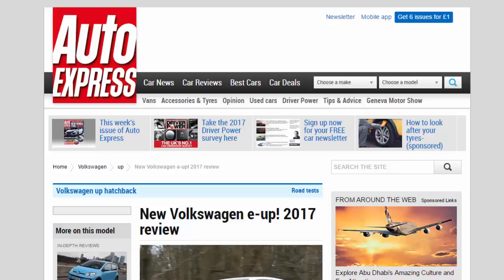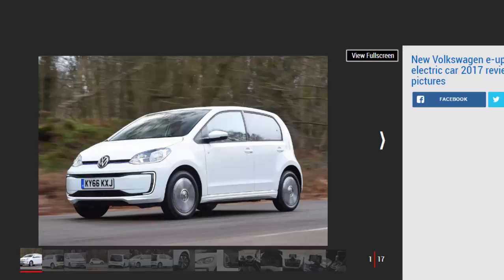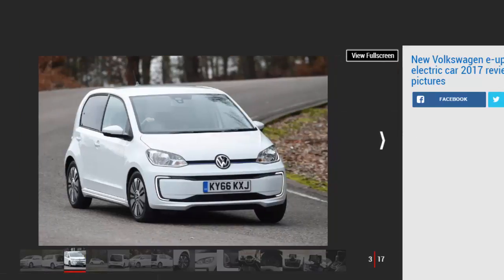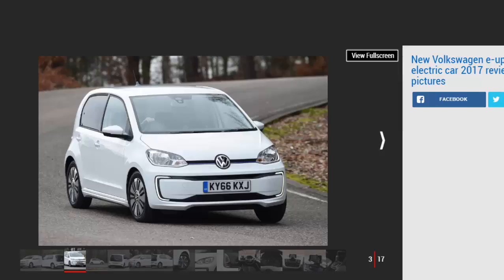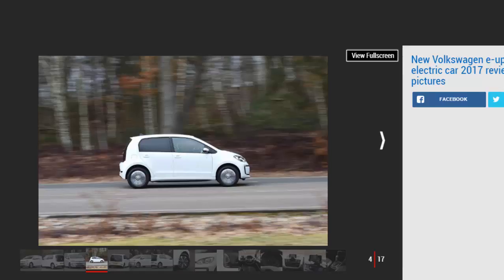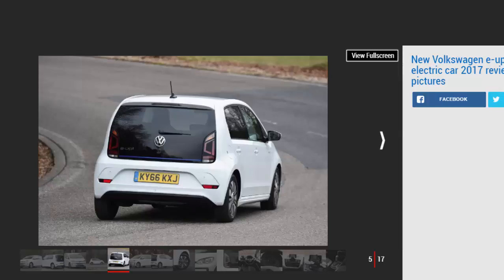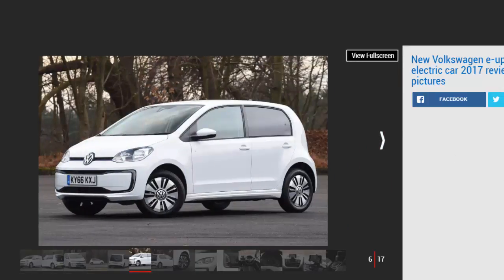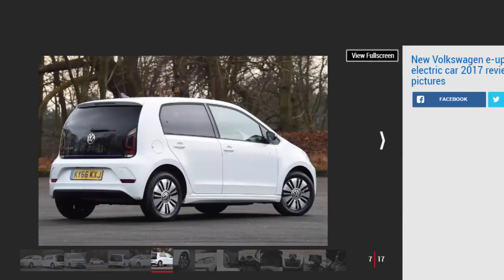Car Review - New Volkswagen E-up! 2017 Review - Read Newspaper Tv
Read newspaper:
Car review - New Volkswagen e-up! 2017 review
Source: autoexpress.co.uk